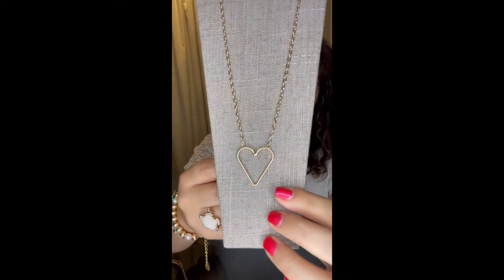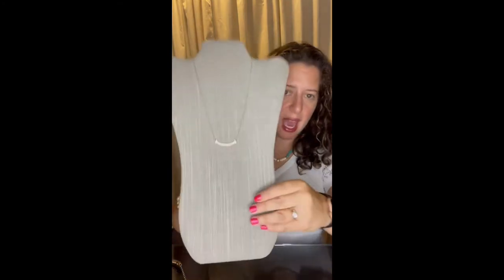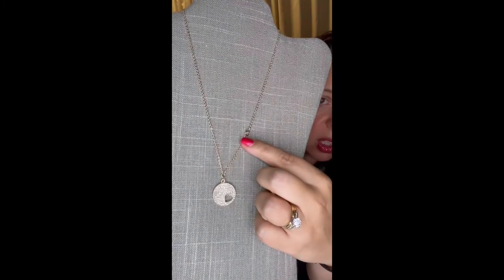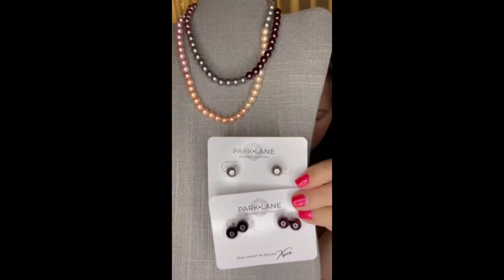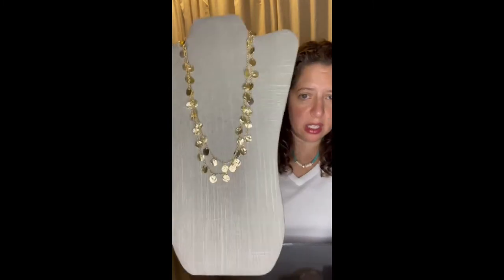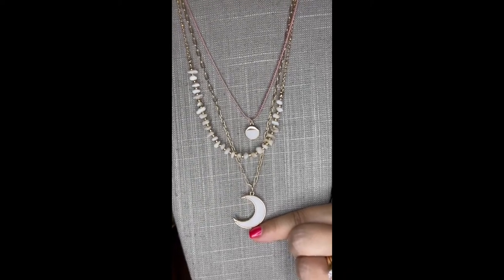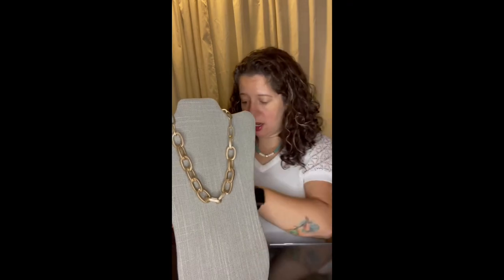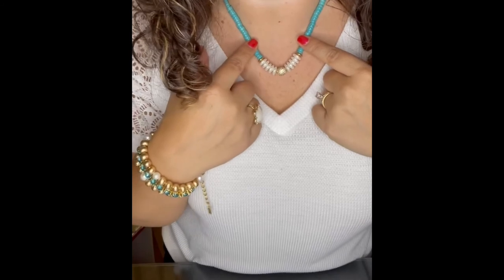Park Lane Necklaces - Fall 2022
For more information or to place an order, please visit me